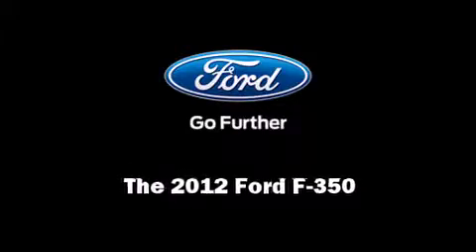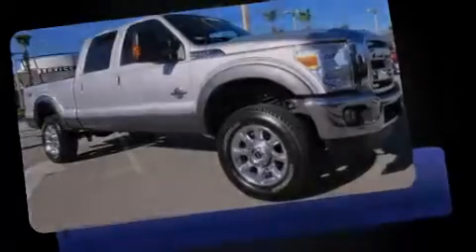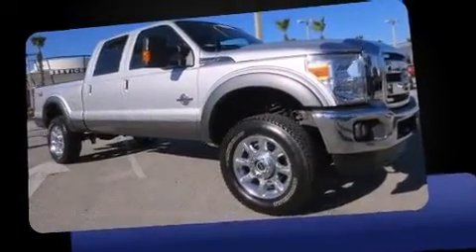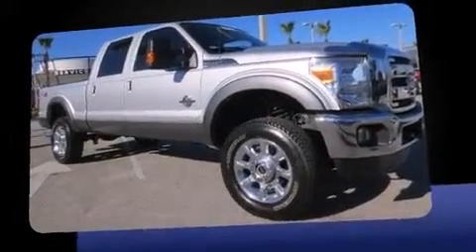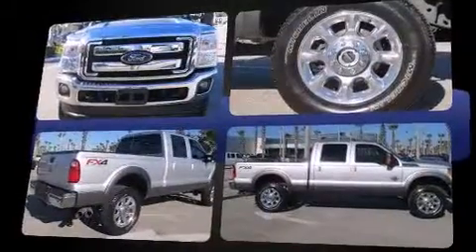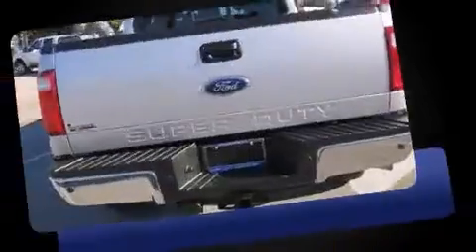2012 Ford Super Duty F-350 SRW 4X4 Lariat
1420 N. Tomoka Farms Rd.

Familiarize yourself with the 2012 Ford F-350. With just over 35,000 miles on the odometer, this vehicle glistens in the crowded pickup truck segment! It features an automatic transmission, 4-wheel drive, and a powerful 8 cylinder engine. Top features include air conditioning, front and rear reading lights, a tachometer, variably intermittent wipers, a rear step bumper, telescoping steering wheel, a trailer hitch, and much more. Passengers are protected by various safety and security features, including: dual front impact airbags, head curtain airbags, traction control, brake assist, ignition disabling, and 4 wheel disc brakes with ABS. Various mechanical systems are monitored by electronic stability control, keeping you on your intended path. A Carfax history report indicates just one previous owner. We pride ourselves in consistently exceeding our customer's expectations. Stop by our dealership or give us a call for more information.